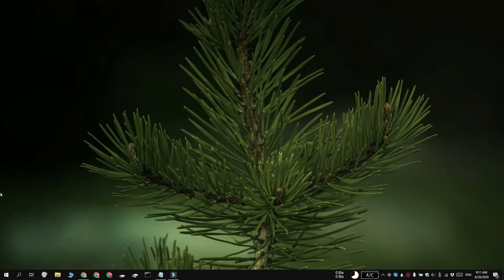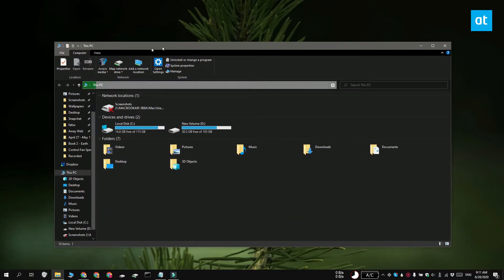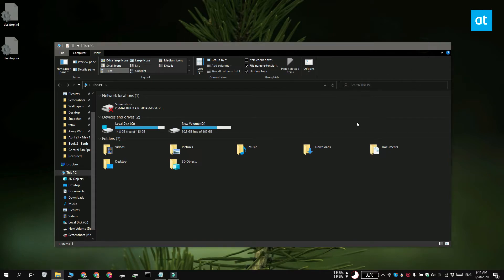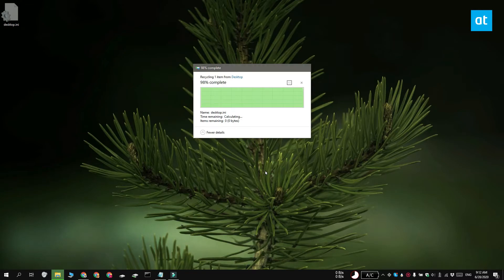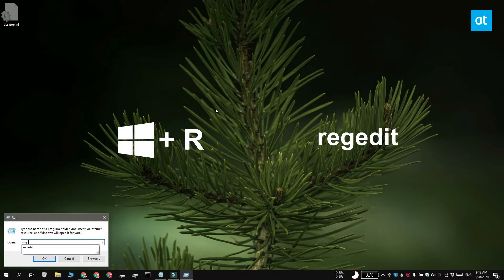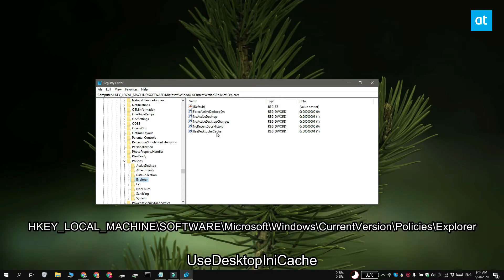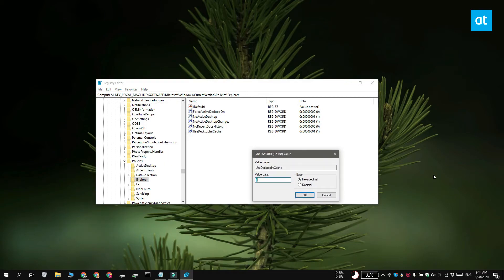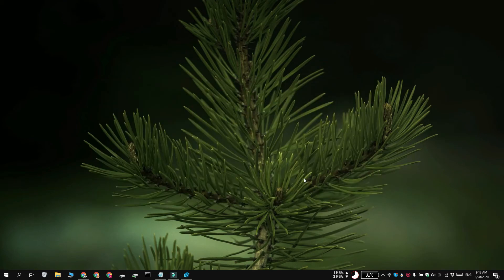How to Delete desktop.ini Files on Windows 10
Windows 10 has hidden files and folders. These are often files and folders that a user shouldn’t be tampering or making changes to directly and they reside in specific folders e.g. in the C drive or the AppData folder under a user folder. In some cases such as that of the AppData folder, making changes to it isn’t a big deal though you should still be careful. You can make changes to it by allowing hidden files to be visible.